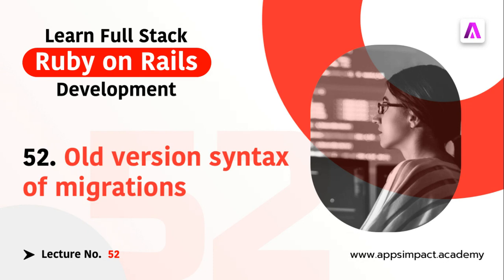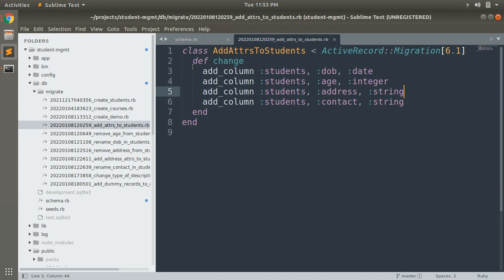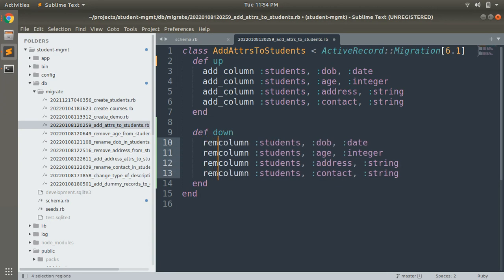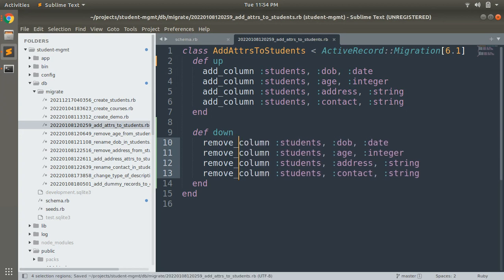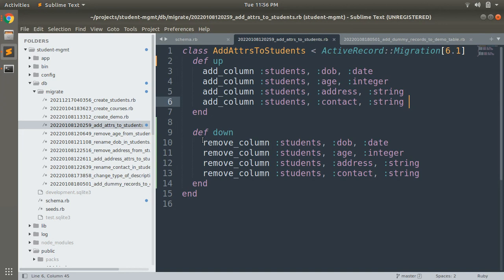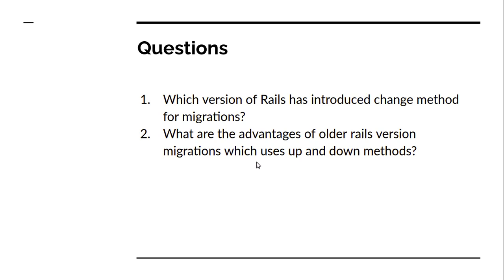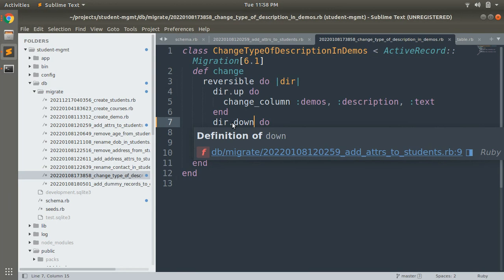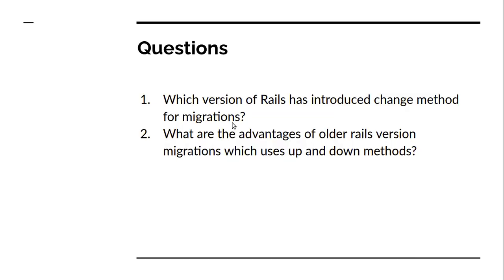Old version Rails Migrations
Hello Friends

In this video, I am going to show you the older rails versions migrations. Watch the complete video.

Thanks